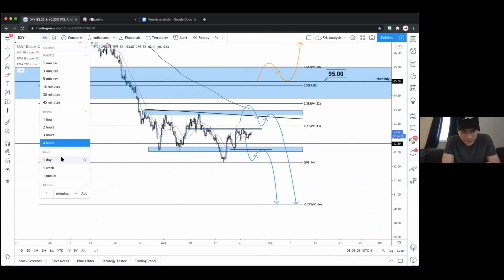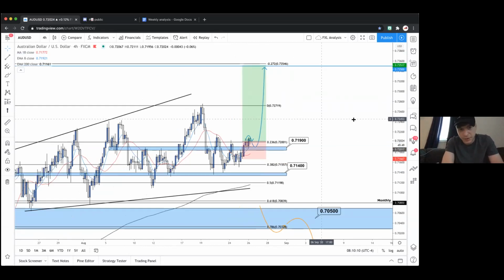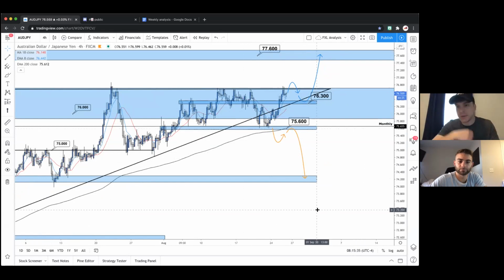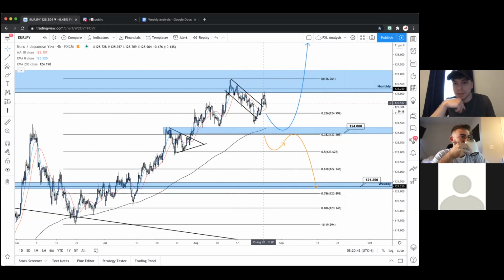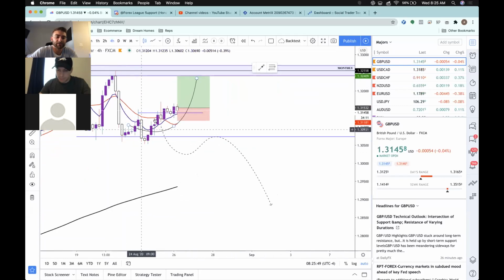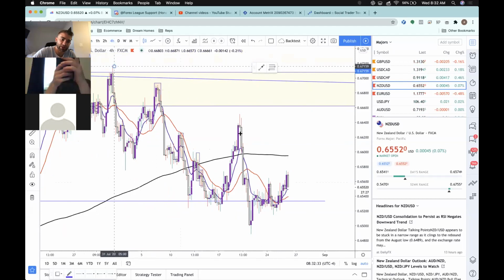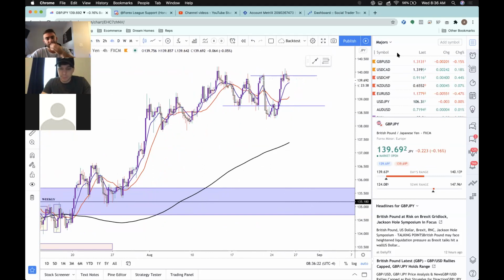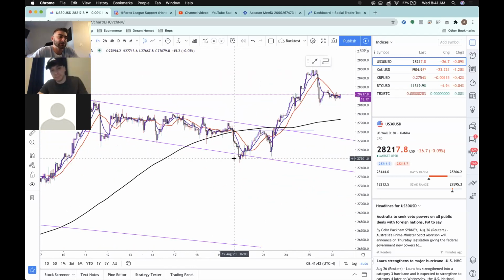Forex League Live Trading Session August 26, 2020